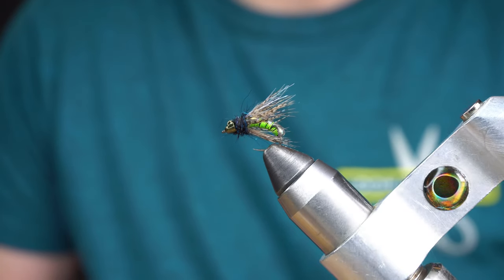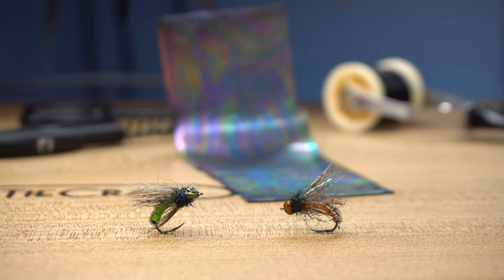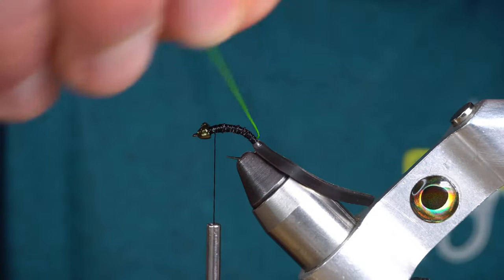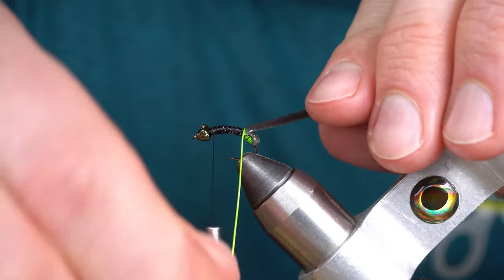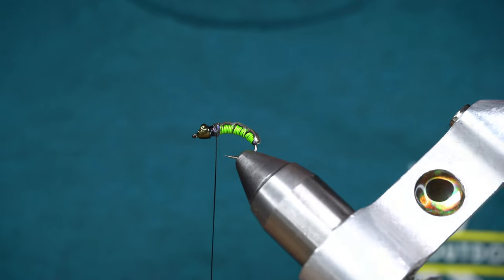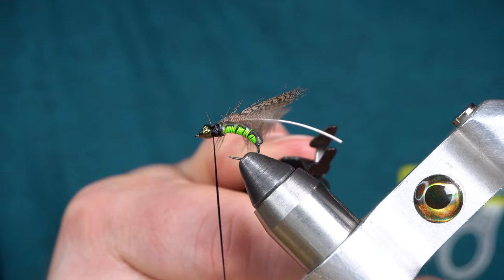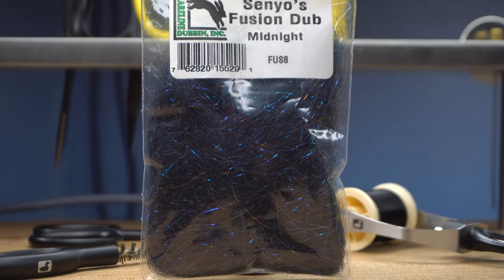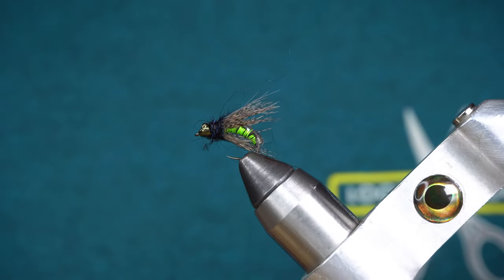Super Buggy, Super Cool Techniques!! - Hotwire Caddis